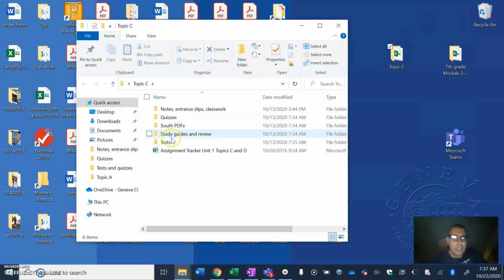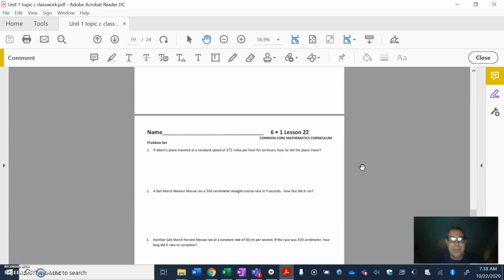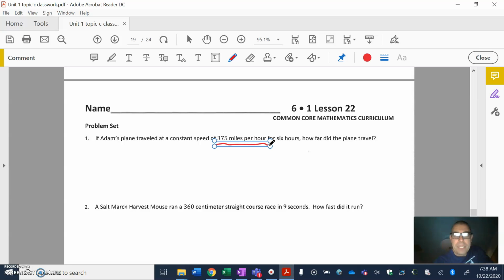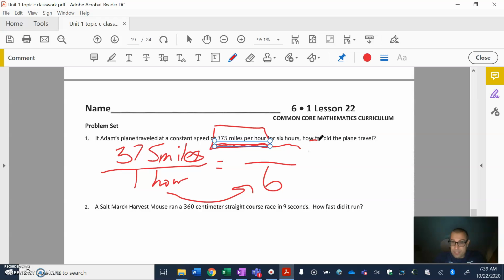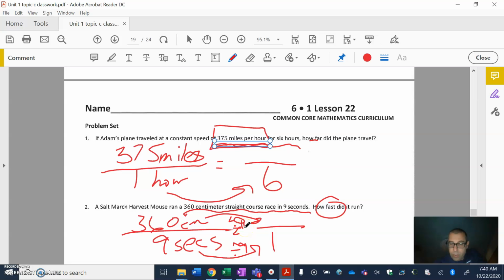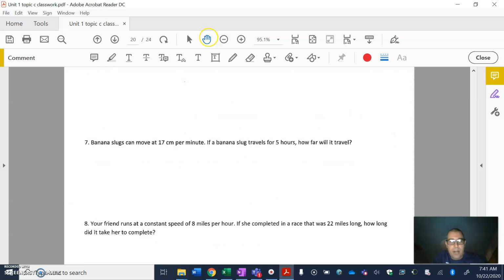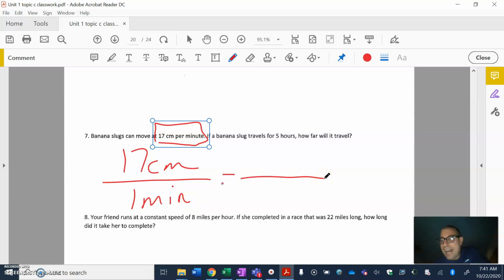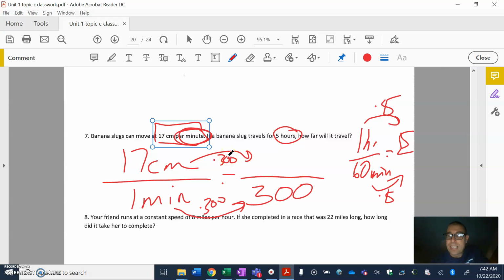Recording #106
6 th 1.22 classwork